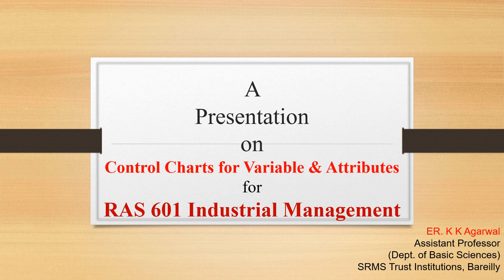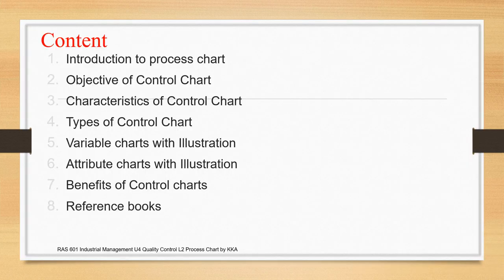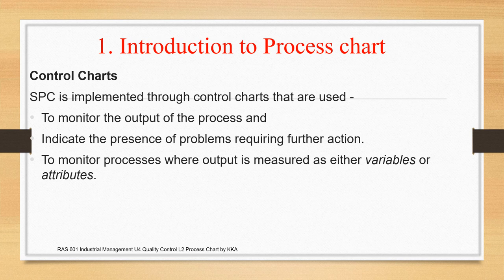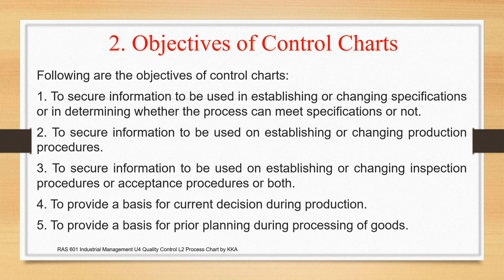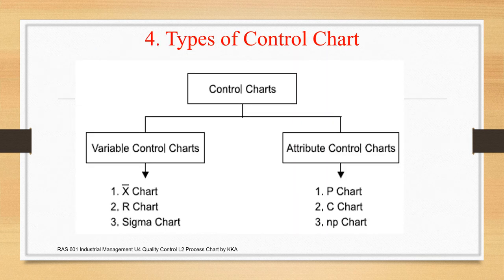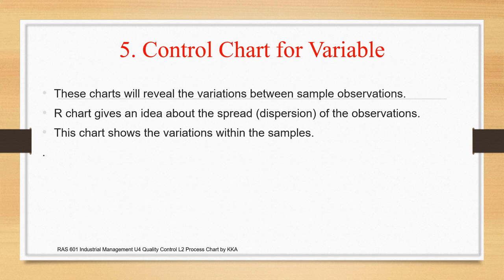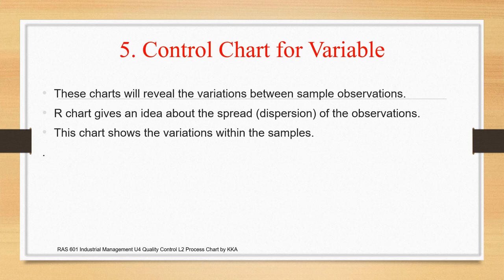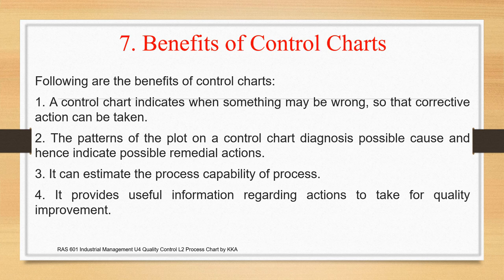Process chart used for Quality Control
control chart for variable and attributes